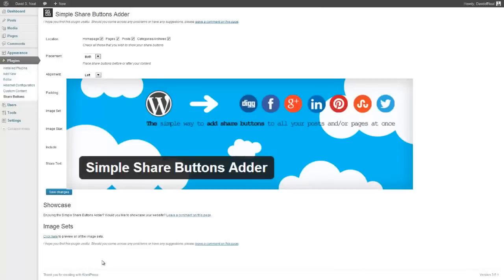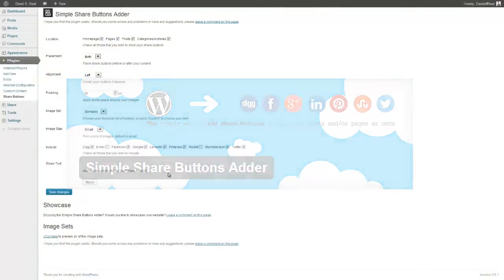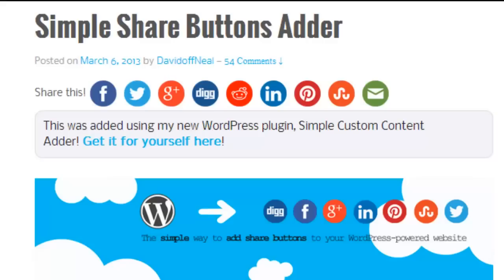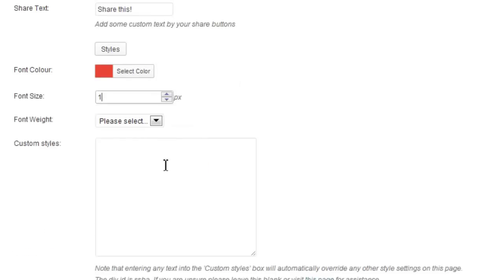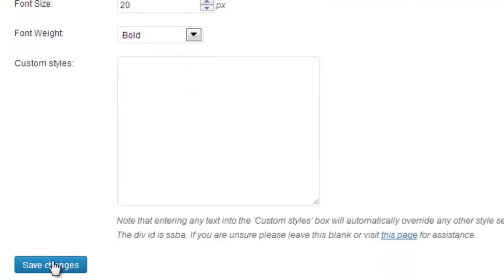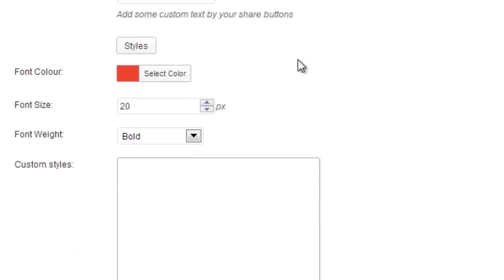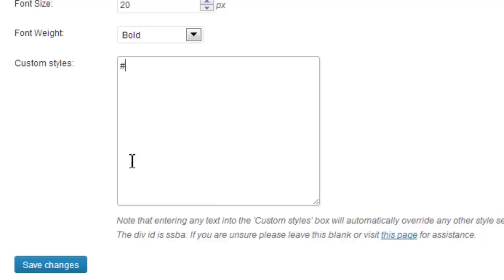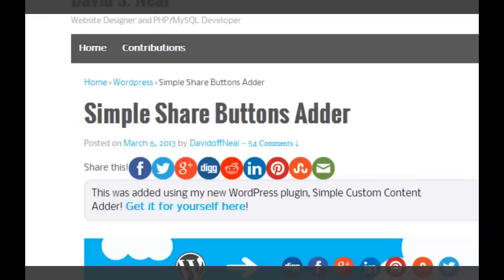Share text and Custom Styles - Simple Share Buttons Adder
A tutorial showing how to add custom text and css styling with the Simple Share Buttons Adder.